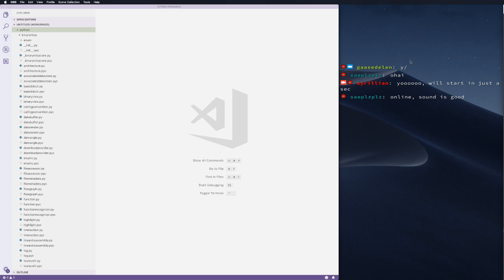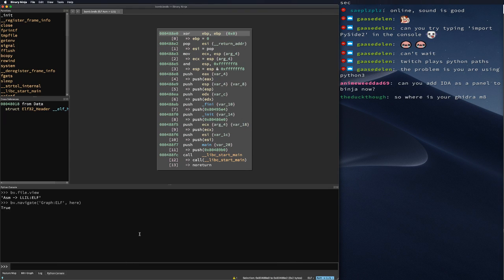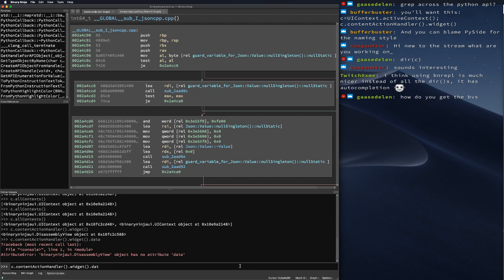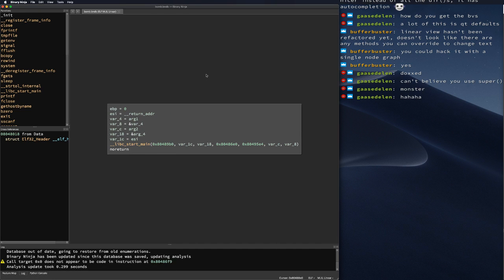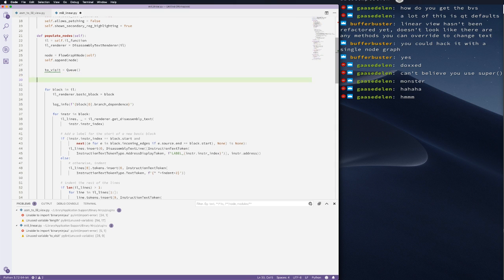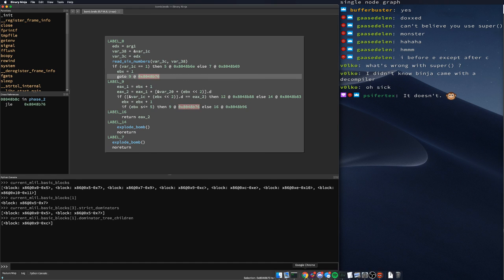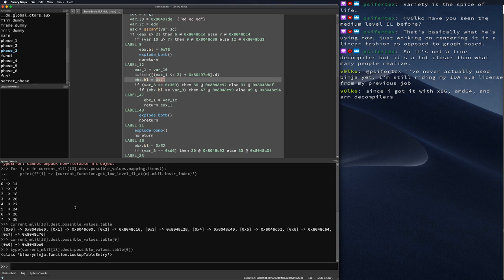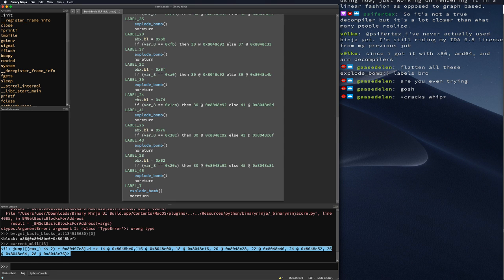[E18] F'ing Around with Binary Ninja: Writing a Decompiler, Part 1: SUPER SECRET UI Plugin Build!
Many Bothans died to bring this to me, but I managed to grab a super secret test build of the UI Plugin API! We first explore the example plugin that merges both disassembly and LLIL views, and then we play around with the idea of a linear view of MLIL that looks like a decompiler!